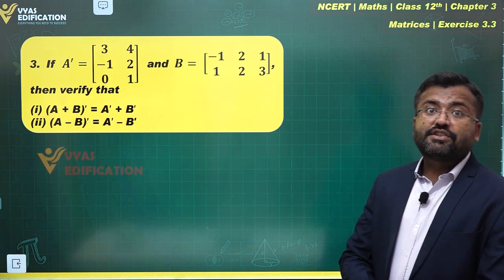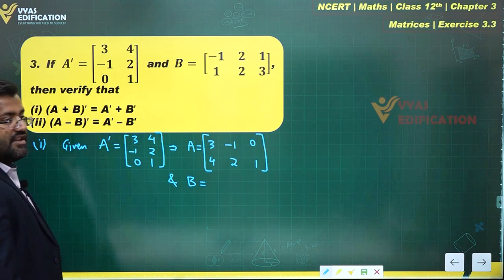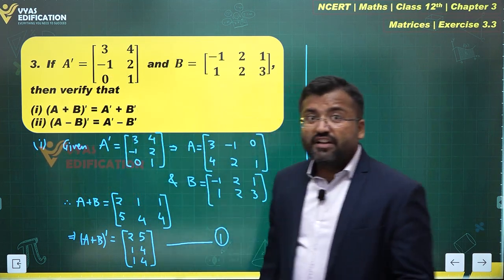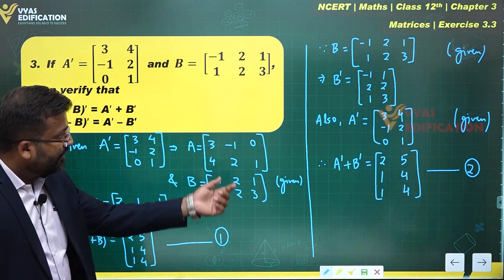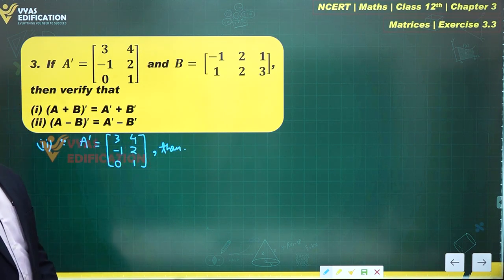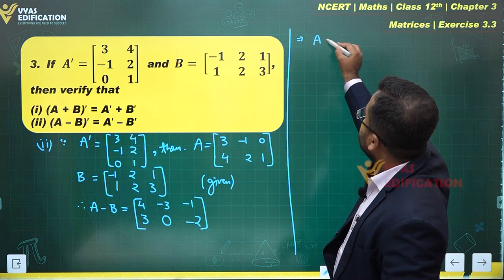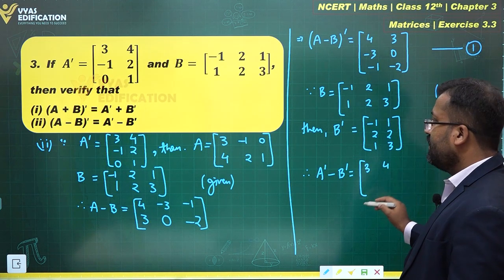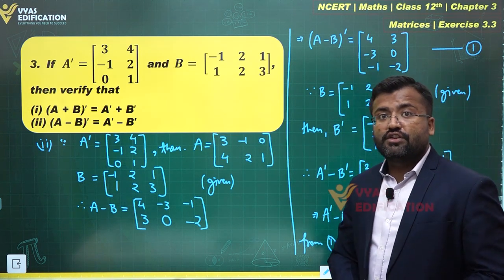NCERT 12th Maths Chapter 3 Exercise 3 3 Q 3 Matrices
3.  If A^'=[■(3&4@-1&2@0&1)] and B= [■(-1&2&1@1&2&3)], then verify that
 (i) (A + B)′ = A′ + B′
 (ii) (A – B)′ = A′ – B′

12th Passed or currently in 12th  Students - Path Breaker JEE (1 Year online exhaustive course)

For NEET
12th Passed or currently in 12th  Students - Path Breaker NEET (1 Year online exhaustive course)

CBSE Solutions
NCERT Solutions
NCERT 11th
NCERT 11
CBSE 11th
11th Solutions